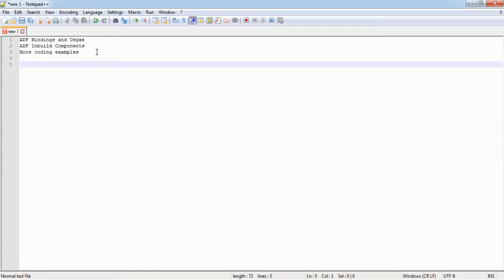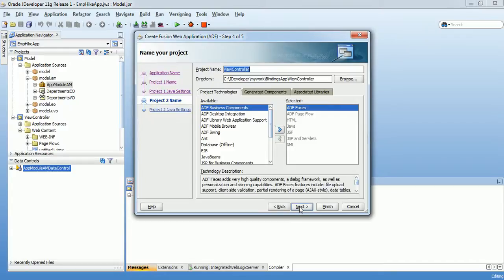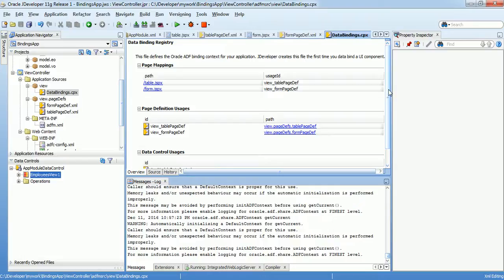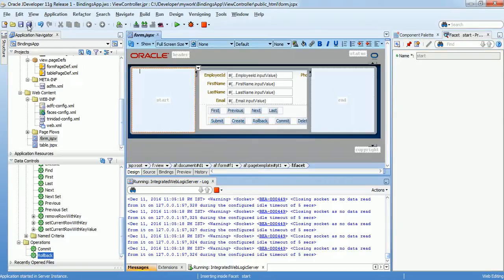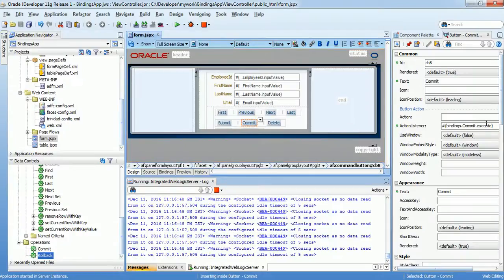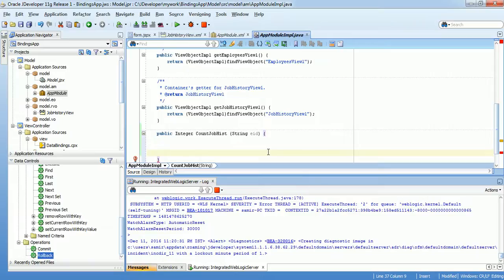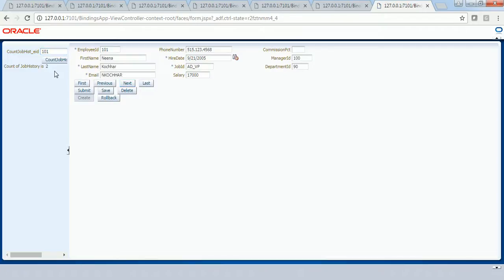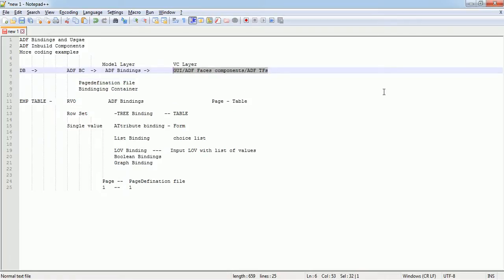3rd Video - Bindings Inbuild components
ADF Bindings, Built-In Components, Updateble Form, Coding Example